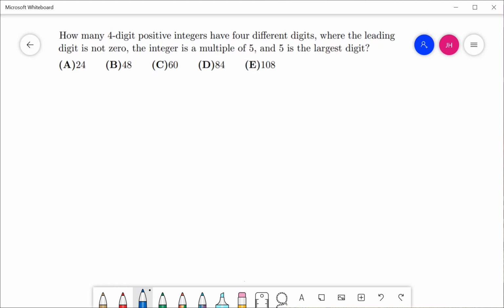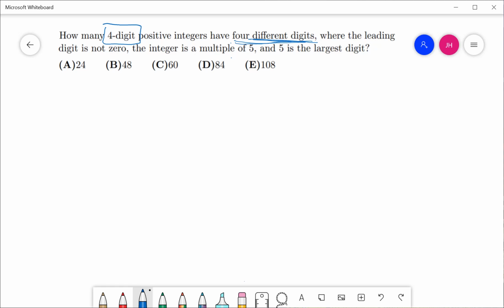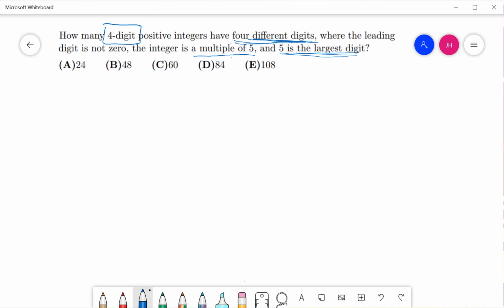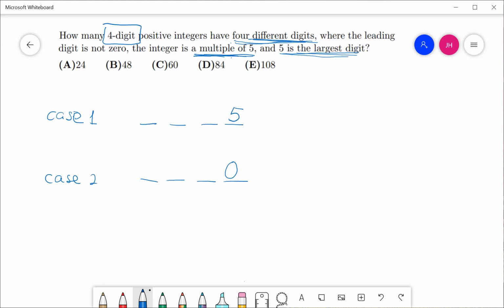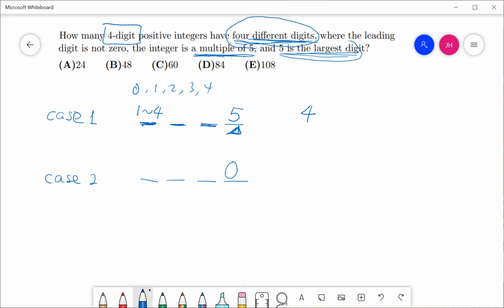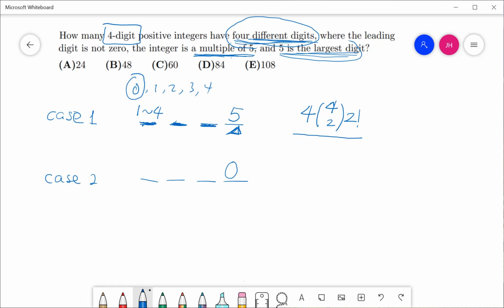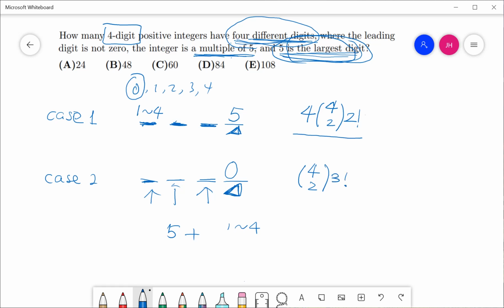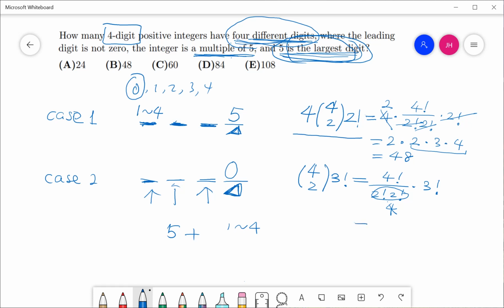AMC8 2011 Problem 23